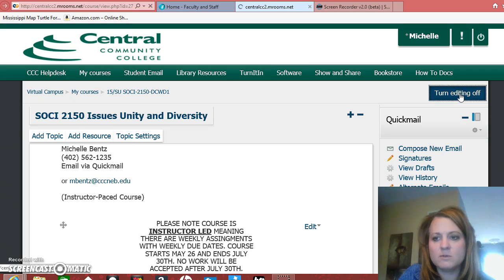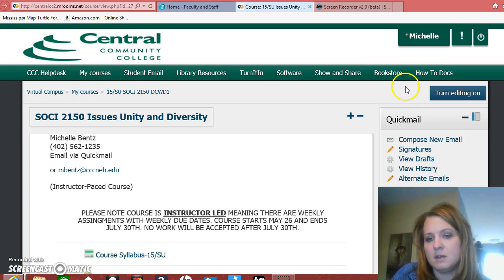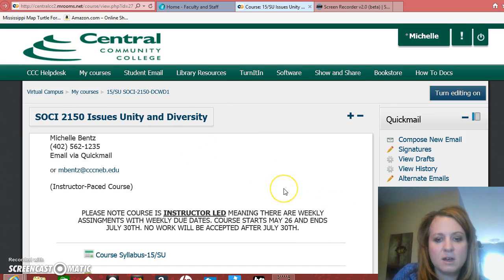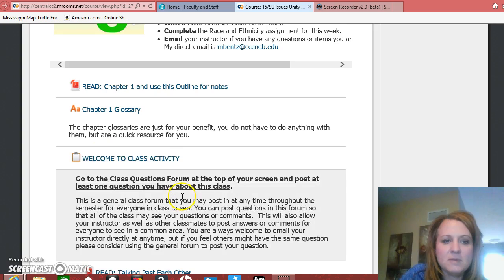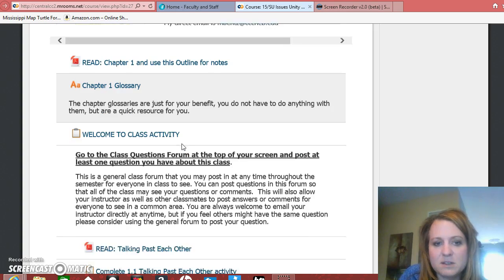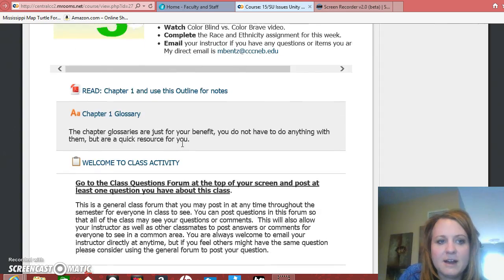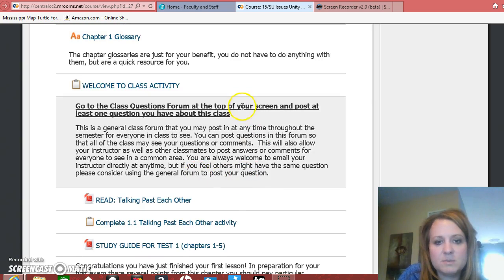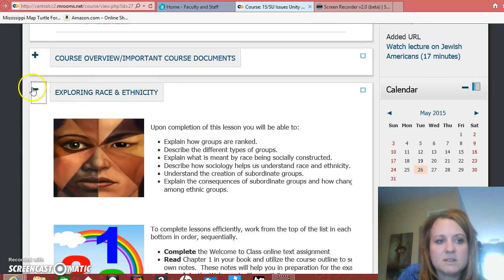Issues Unity Diversity Welcome